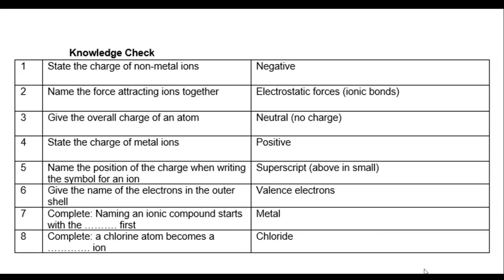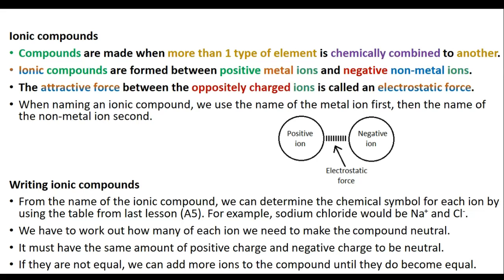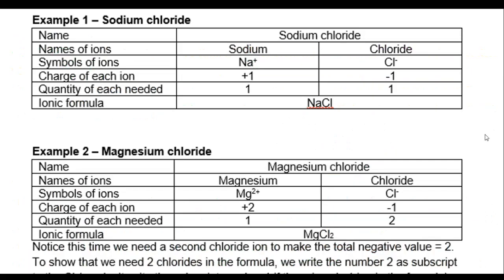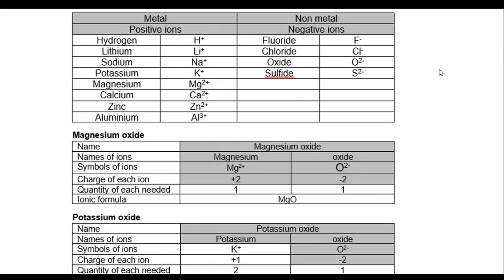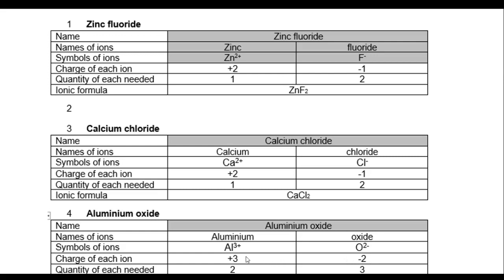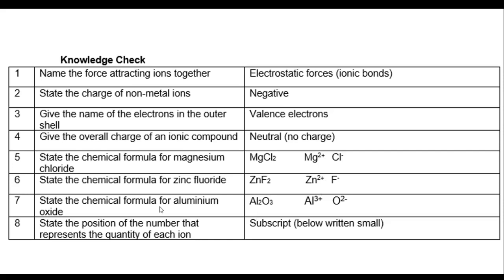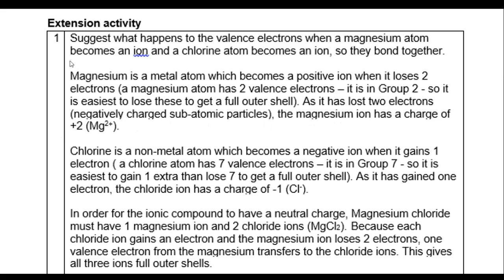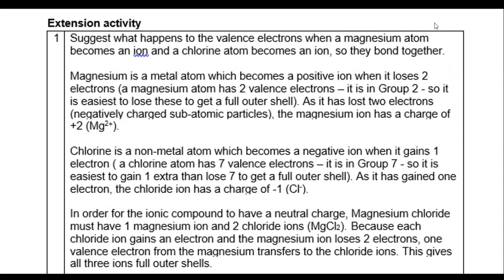Matter 2 - L5 Ionic Compounds